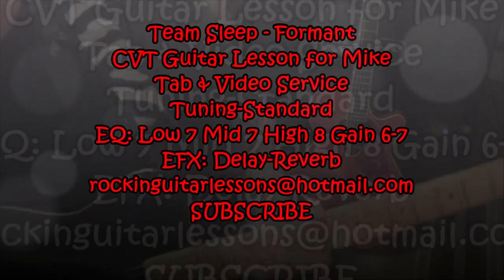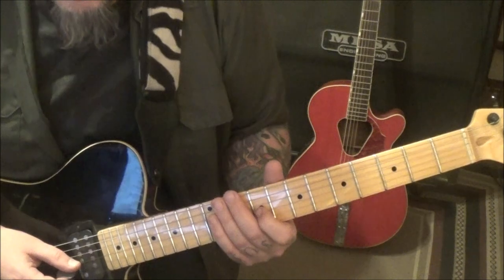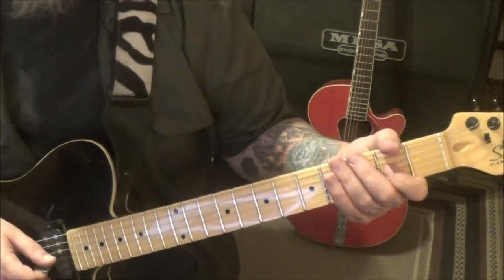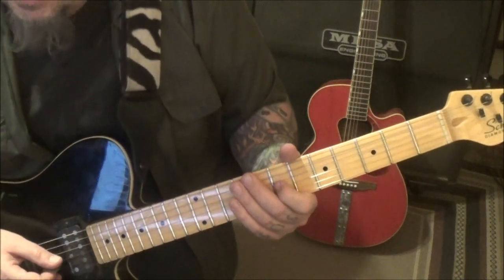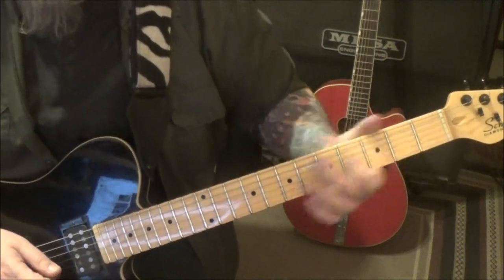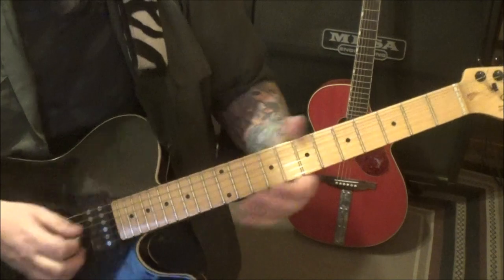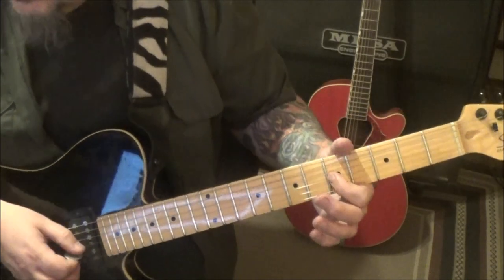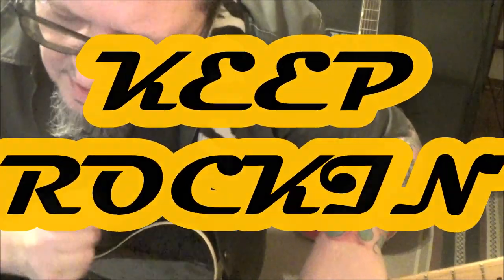TEAM SLEEP - Formant - CVT Guitar Lesson by Mike Gross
This is a CVT GUITAR LESSON(tabs & video) on how to play "Formant" by Team Sleep.
Guitar: Chino Moreno
Album: Woodstock Sessions Vol. 4
Date: 2015